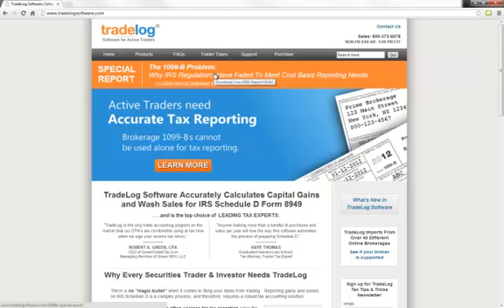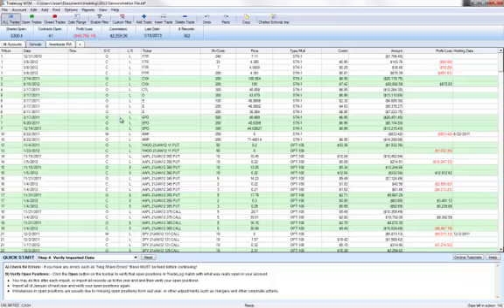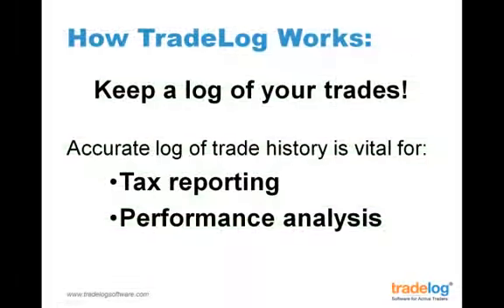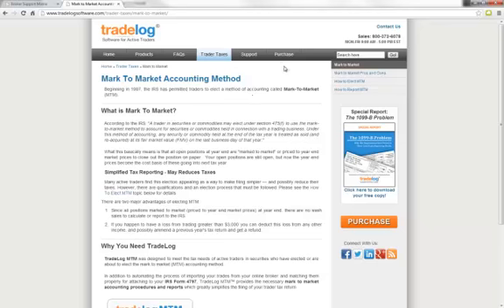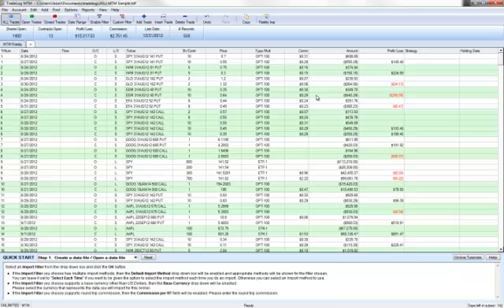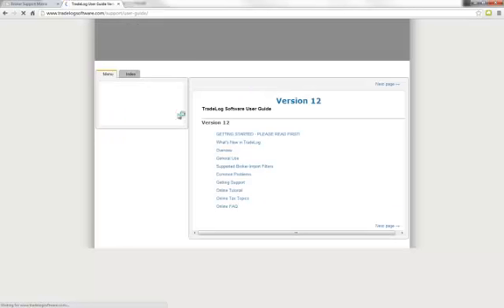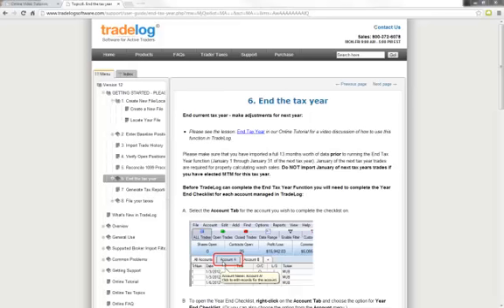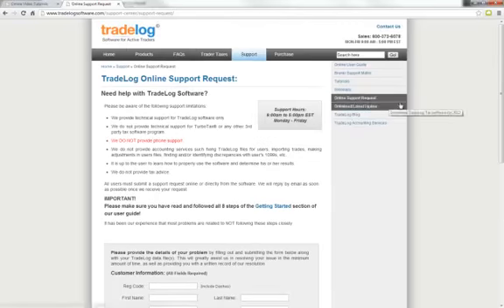TradeLog in 15 Minutes - Demo